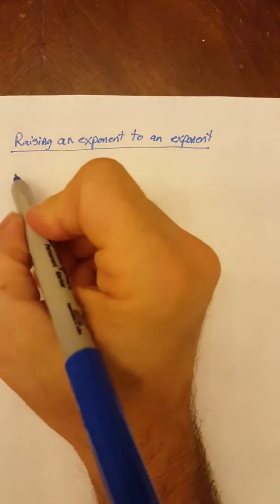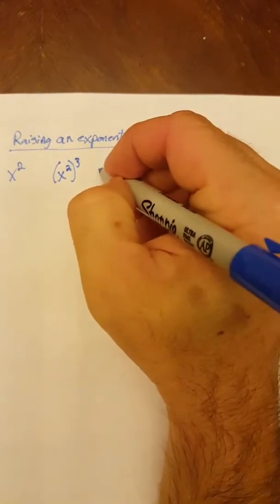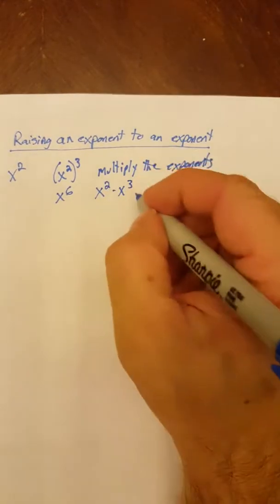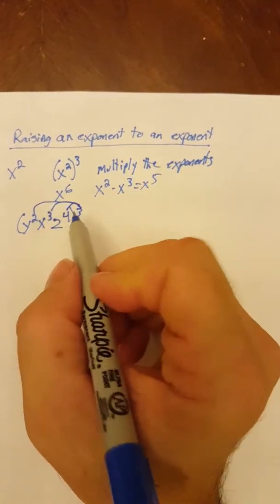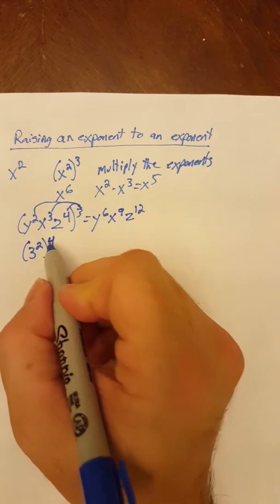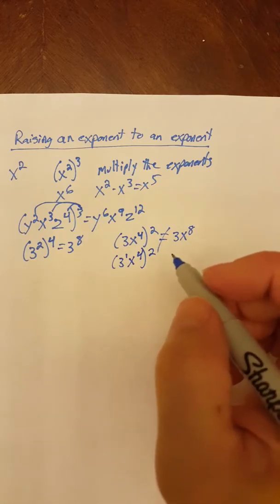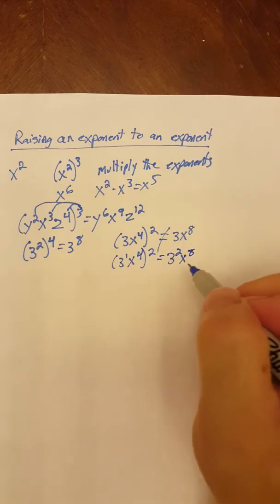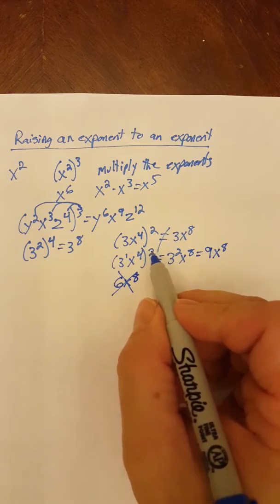Raising an exponent to an exponent